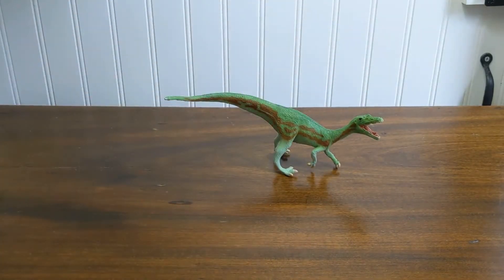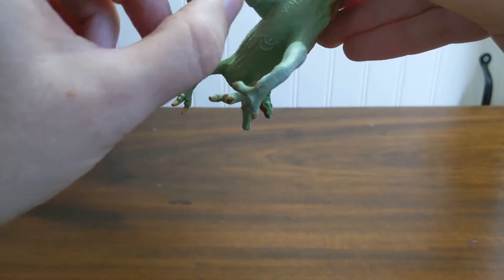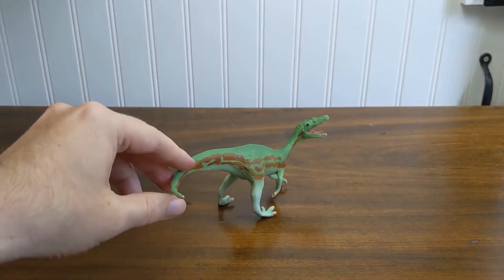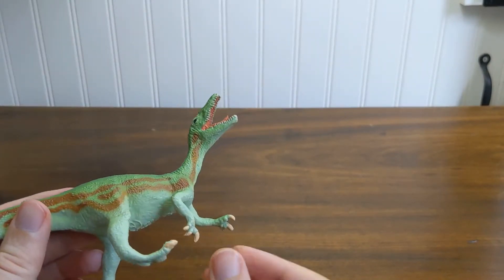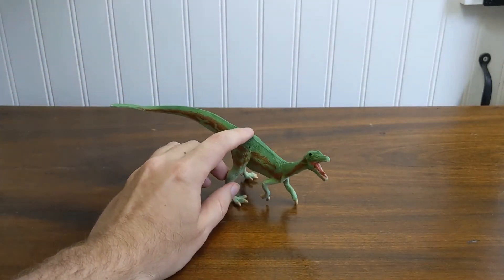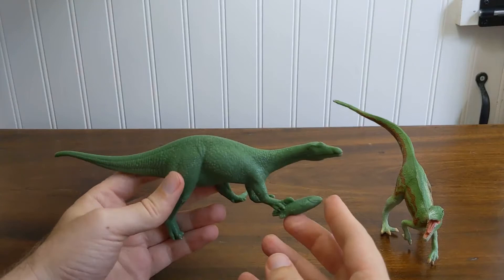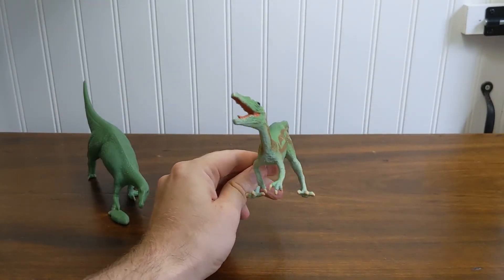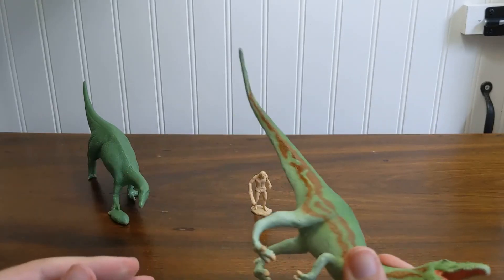Carnegie Collection 1998 Baryonyx by Safari Ltd. Vintage Dinosaur Replica Review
Let's take a look at the pros and cons of the late 1990s Carnegie Collection from Safari Ltd., in this case the Baryonyx. This replica never recieved a major update and was in production all the way until 2014. Does the model merit such a long, unchanged production run? In this video, I give a rundown of its history and place in the line, as well as scientific accuracy and comparison with the Invicta Baryonyx.